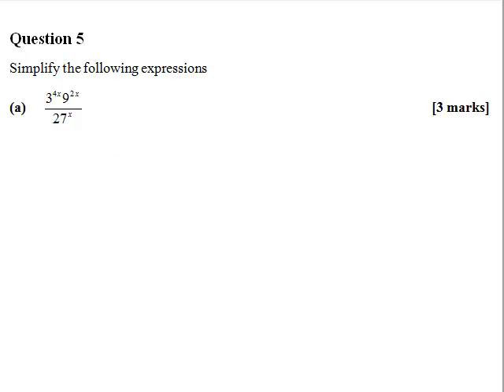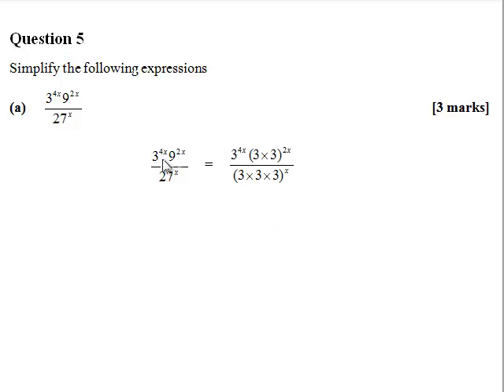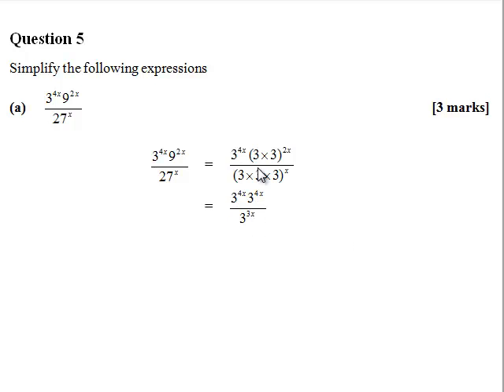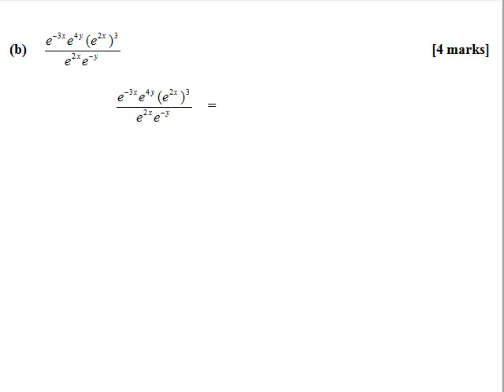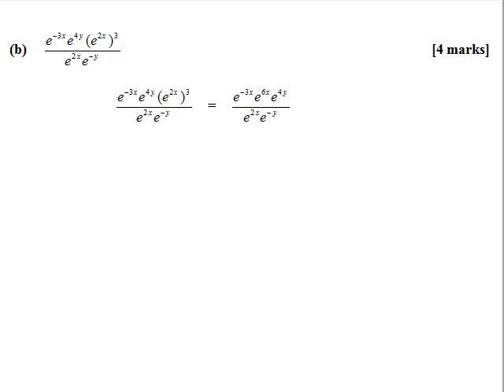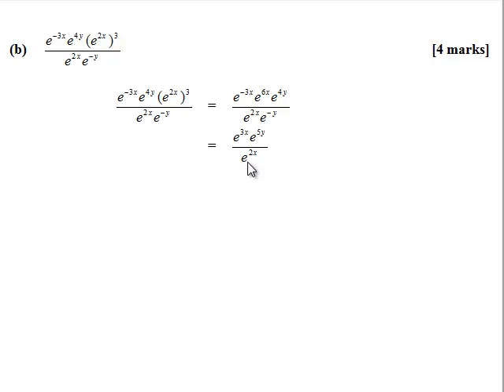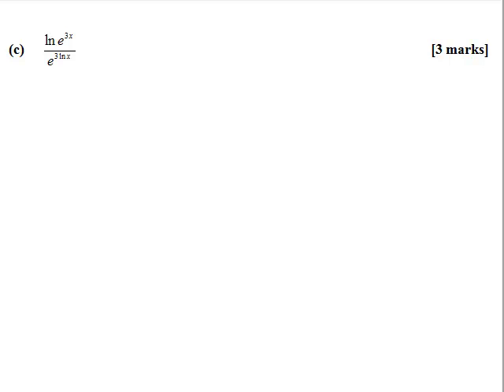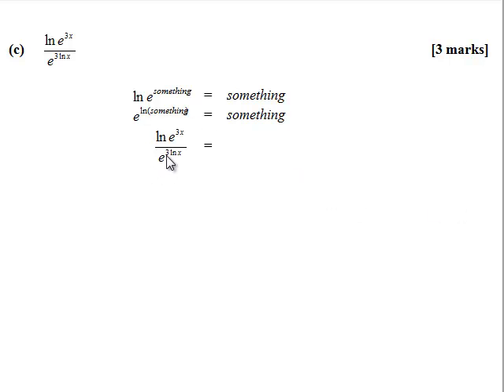Exam Jan 2013 Question 5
Simplify the following exponential expressions